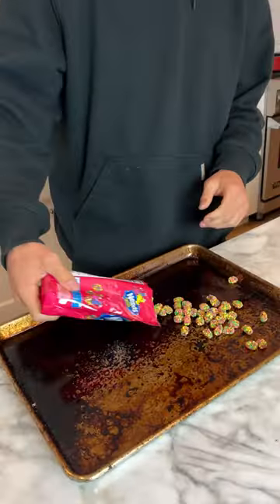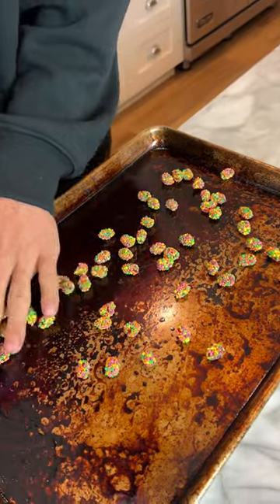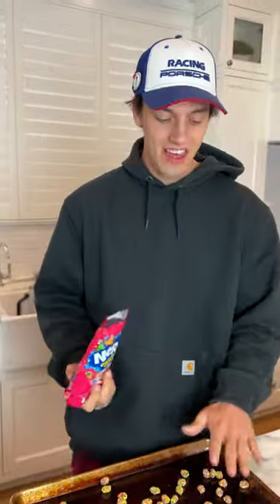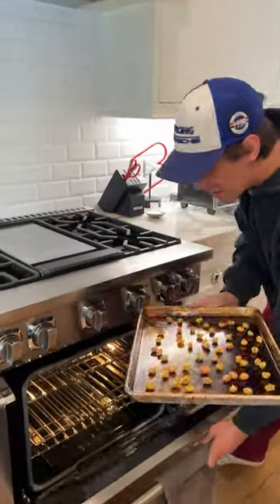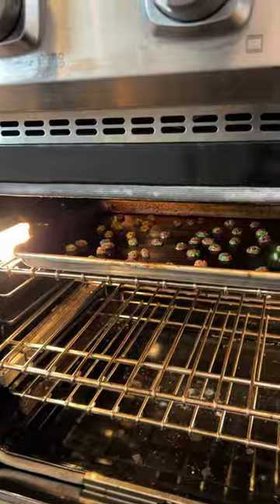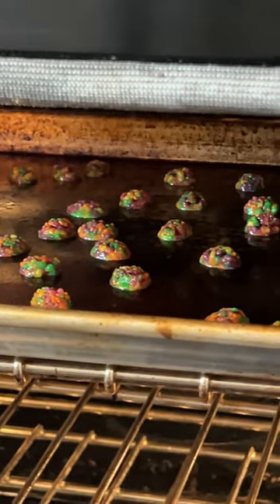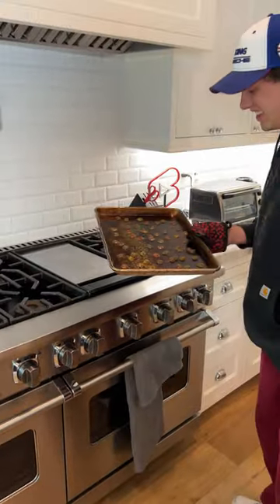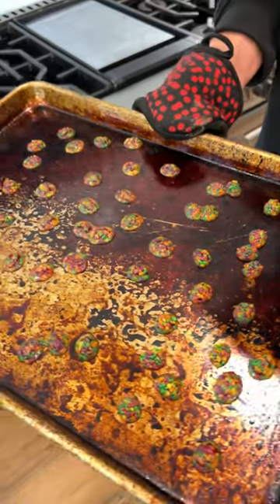When you COOK nerd gummies?? 🤯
DO THESE EXPERIMENTS YOURSELF! 👇
CamsToys.com

Today I tested a nerd hack! Hope you enjoy!

PRANK
GAME
HOME
AT HOME
DIY
FUN
TIKTOKERS
SODA
COKE AND MENTOS
EGG
Satisfying TikTok
DIY
Do it yourself
Homemade
DROP TEST
100 mini balloons
Balloons
SODA
soda
coke
coke and mentos
magic
magic trick
party trick
easy magic
Prank
mom
pranks
moms
comedy
mom fails
Mansion
Hide & Seek
Big house
Charli damelio
Addison Rae
TikTokers
TikTok Drama